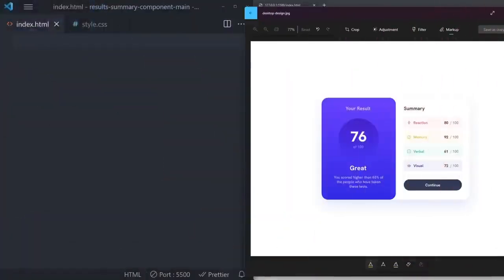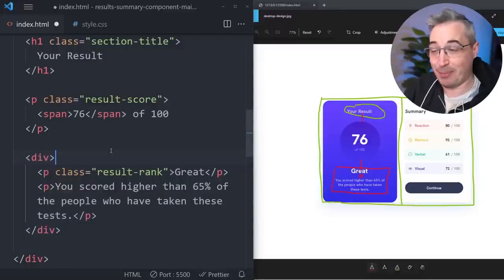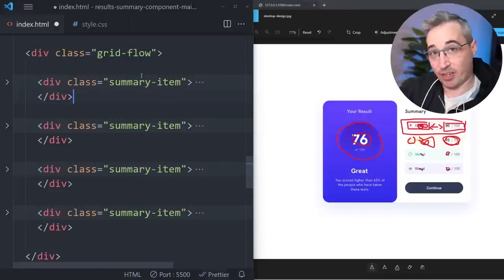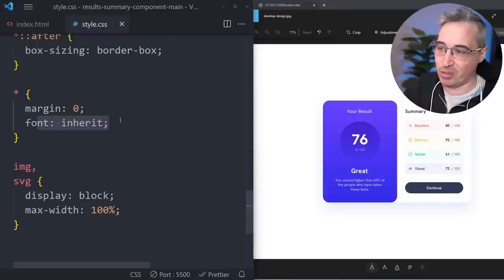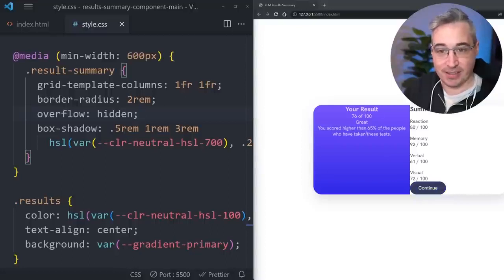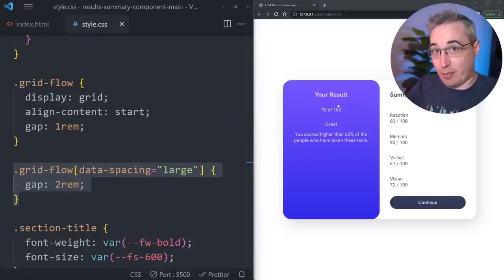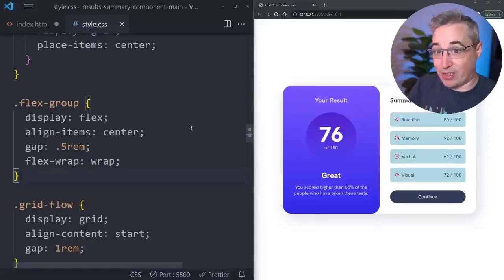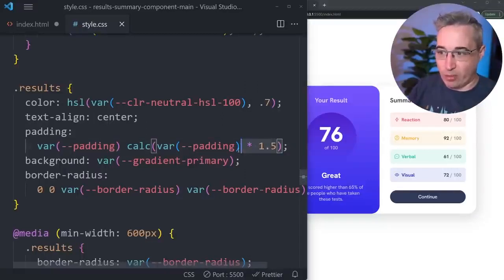Web design - Frontend Mentor - by Kevin Powell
Advice coming from Kevin Powell as a frontend developer.